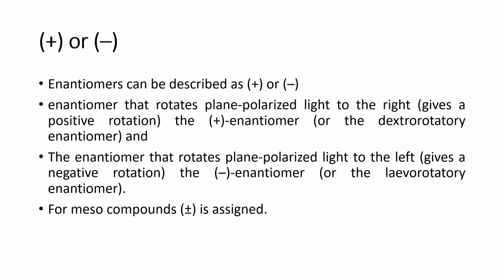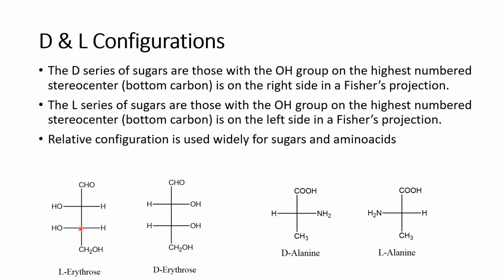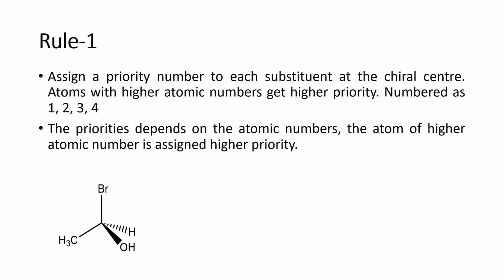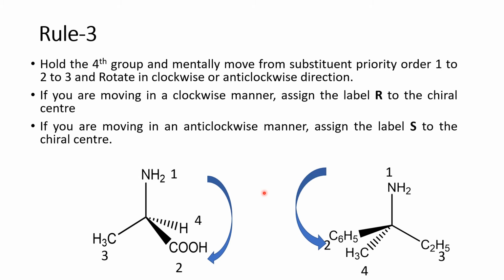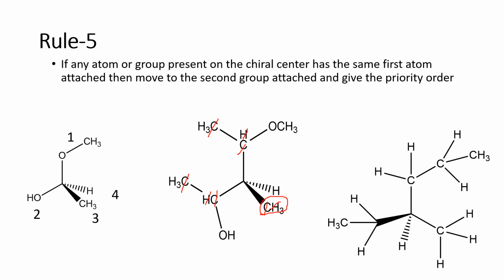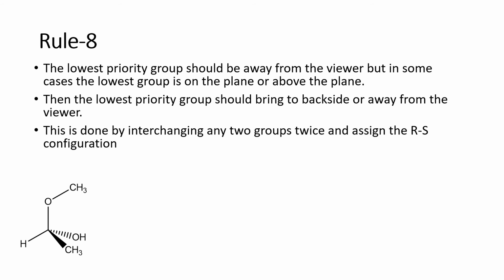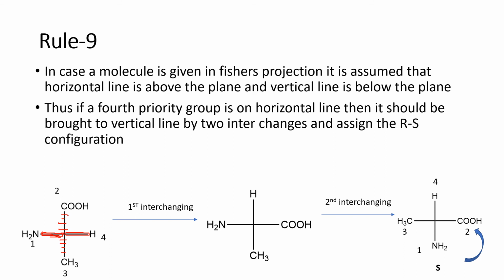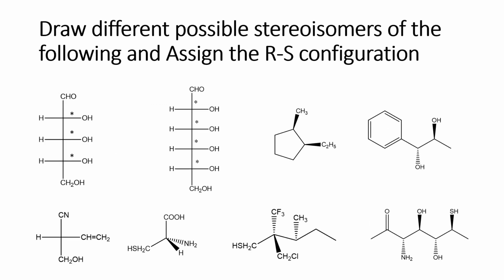Stereochemistry-Nomenclature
D,L and R,S configurations